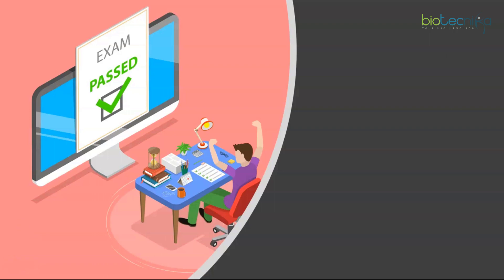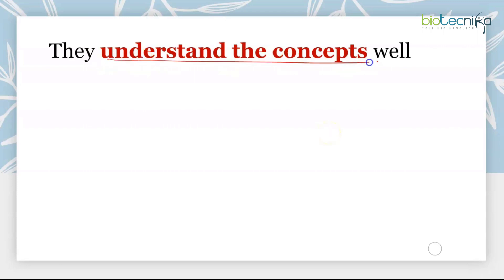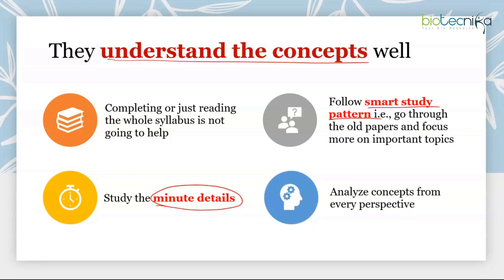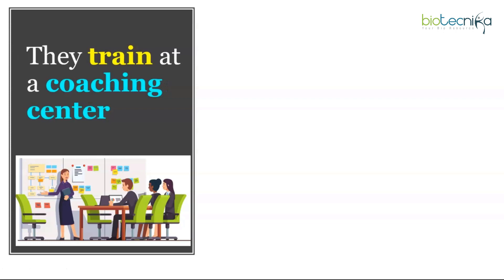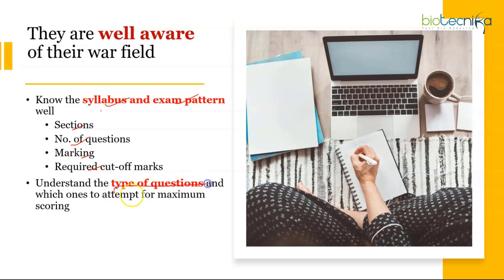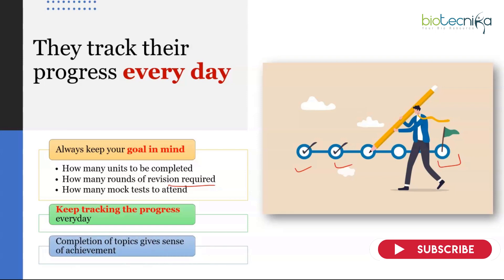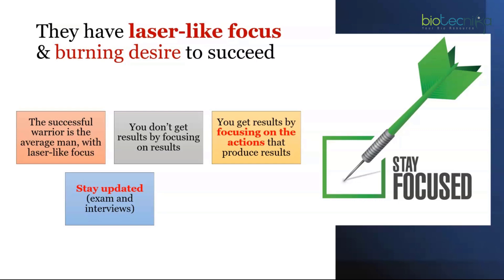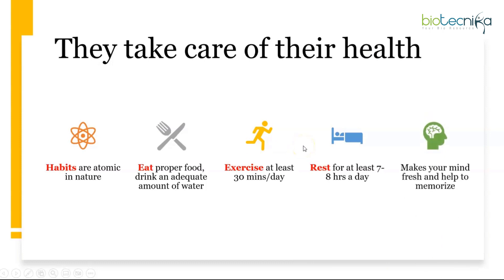CSIR NET Toppers Secret - How To Qualify CSIR NET Exam In First Attempt?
CSIR NET Toppers Secret - How They Qualify Exam In First Attempt? Qualify CSIR NET on First Attempt. CSIR NET Toppers Preparation Strategy. CSIR NET Toppers Secret.

CSIR NET GURU Batch Starting  On 5th September 2022 Join Now

00:44 They plan in a personalized way
02:51 They understand concepts well
05:53 They make  efficient shorthand notes
06:51 They train at a coaching center and take help from experts
08:06 they are well aware of their Warfield
10:49 they track their progress every day
11:35 They maintain consistency
12:31, they have laser-like focus
14:06 they understand the difference between temporary and permanent failures
15:05 they take care of their health